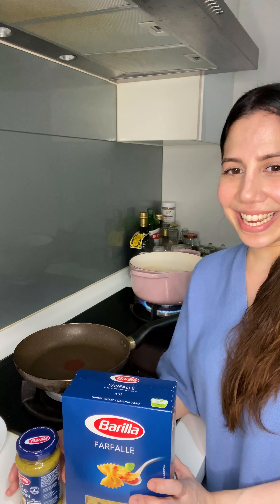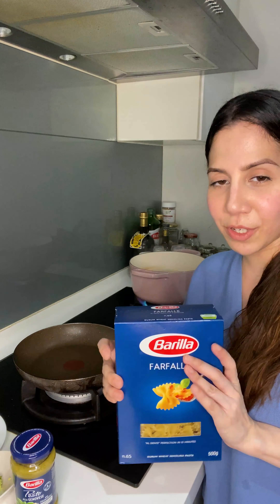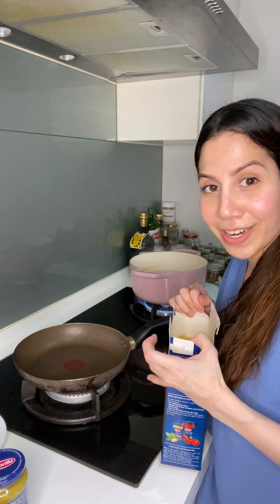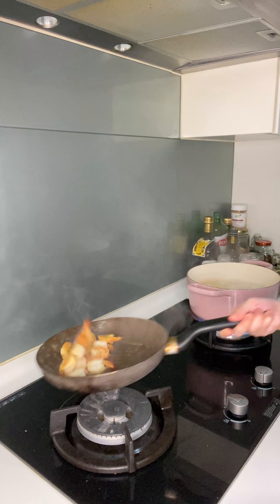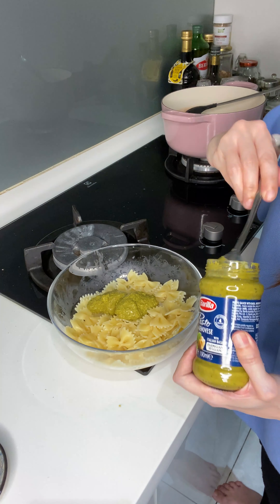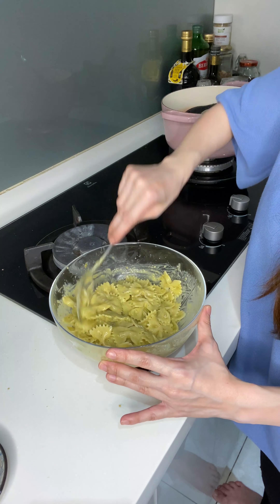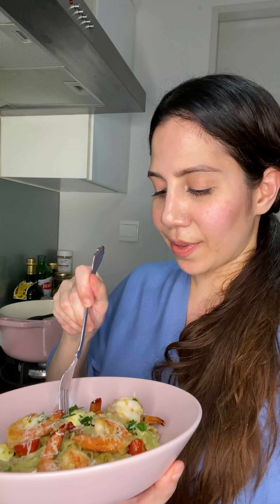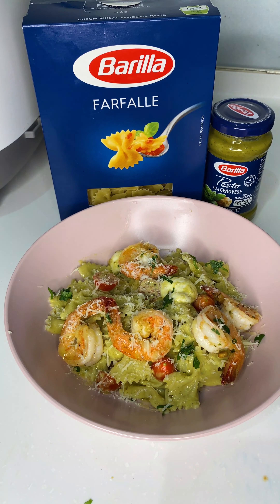Quick Meal Fix - Prawn Pesto Pasta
I’m sharing this quick and easy to make recipe that’s absolutely delicious- Prawn Pesto Pasta! made with @barilla’s Farfalle and Pesto alla Genovese, this dish only took 15 minutes to make 😍! Give this yummy recipe a try and share your pictures and videos with me!

Follow Anis Nabilah!

Follow Universal Music Malaysia!